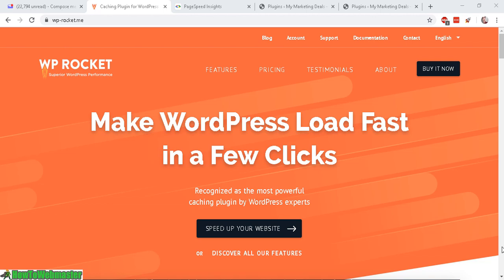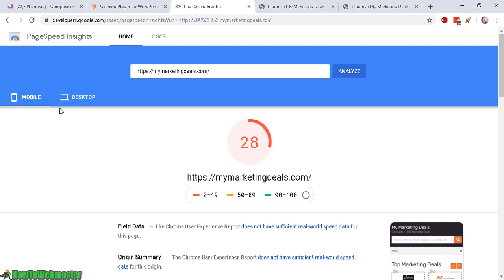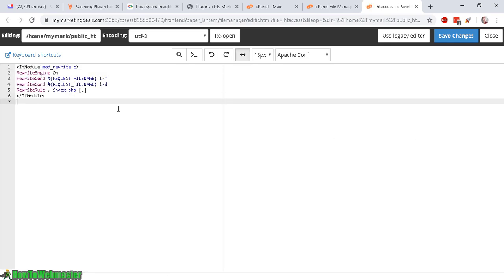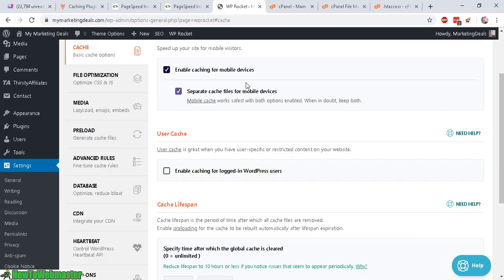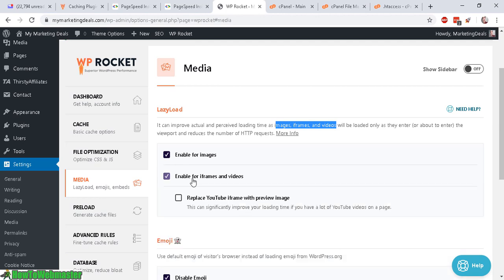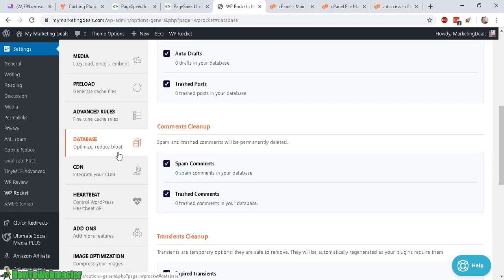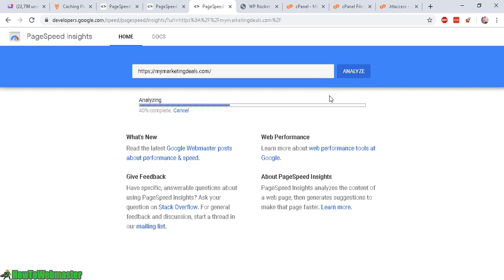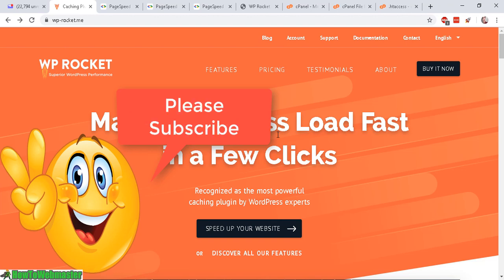WP ROCKET REVIEW: TESTED! 🔥 Make Your Wordpress Site Faster!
Today, I review and test out WP Rocket. I setup this plugin on my site and test to see if it can really make my wordpress site faster.

I use the official google page speed analyzer tool to do my speed tests

🔥 WP Rocket Review, The GOOD Stuff:
-Easy to use
-Nice simple options to configure
-Premium support
-IT WORKS!

🔥 WP Rocket Review, The NOT SO GOOD Things:
-A little bit expensive

If you want to try out WP Rocket , I'd appreciate it if you

I also recommend WP Speedezy, it's also a plugin to boost your wordpress site speed, however it's a LOT CHEAPER and works GREAT!